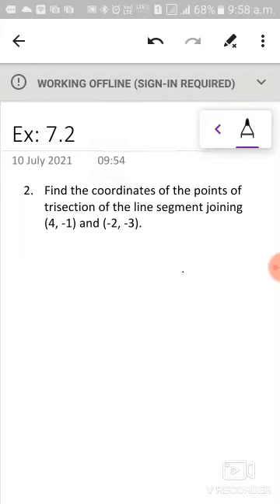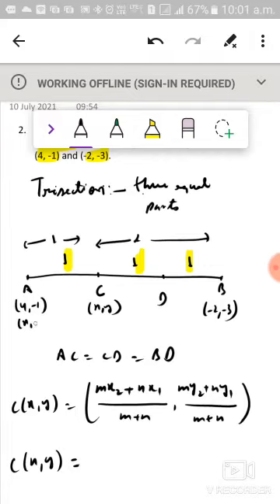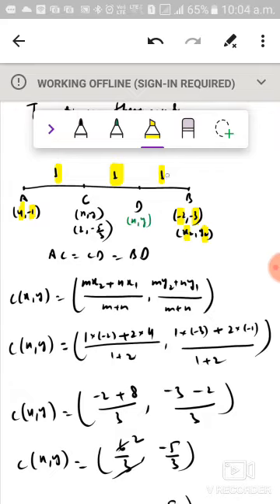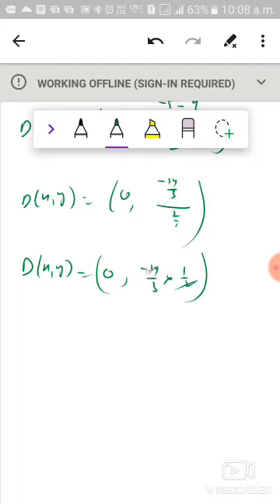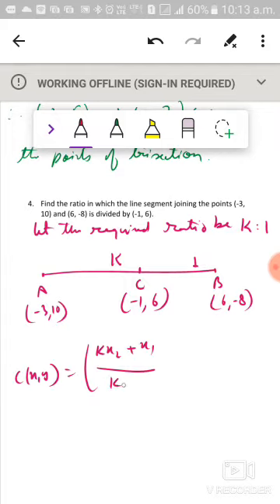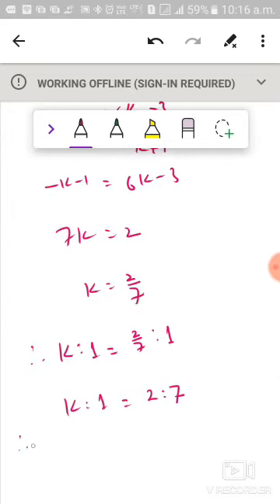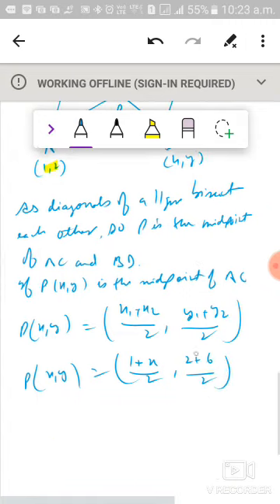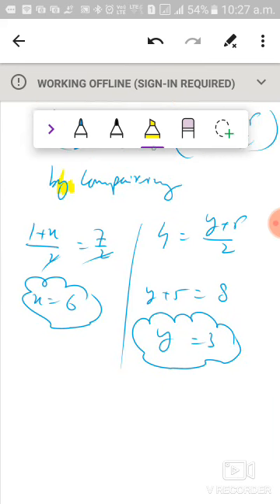Class 10th | Coordinate Geometry | Ex: 7.2